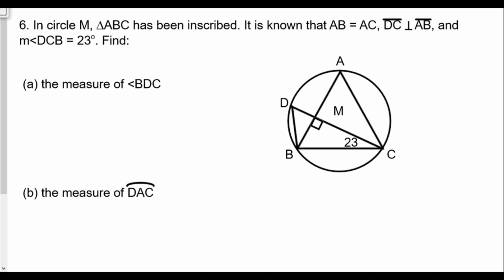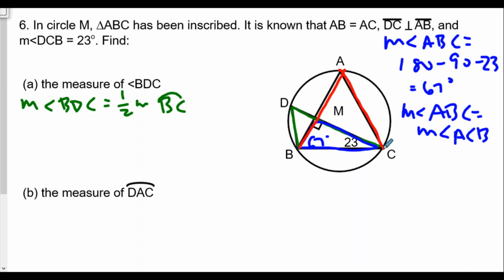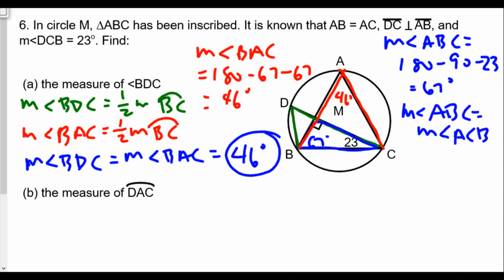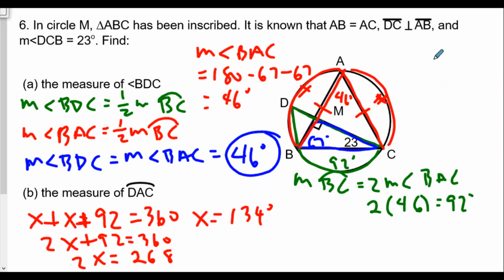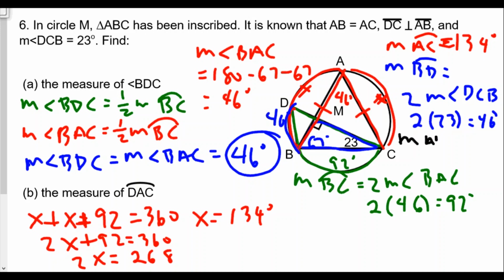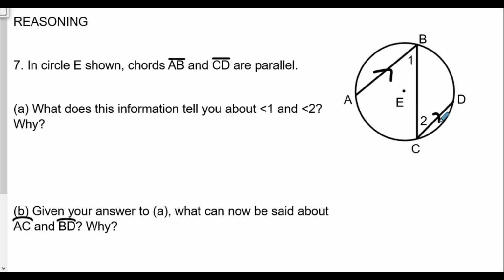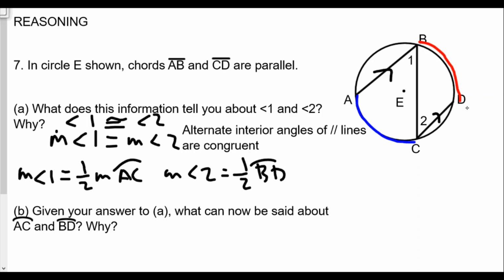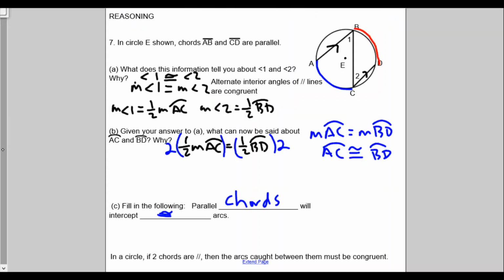Inscribed Angles Lesson 17 HW Review Part 2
Please leave any questions or comments in the section below.  Remember to turn notifications on to be notified when new videos are added to the channel.